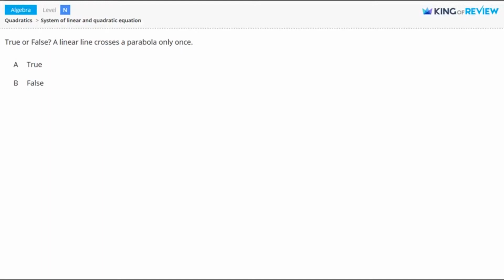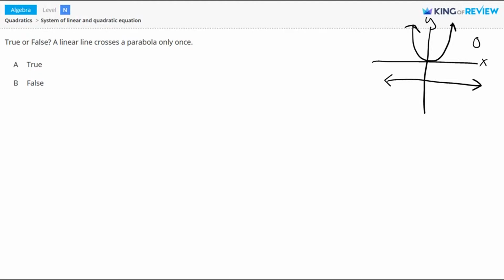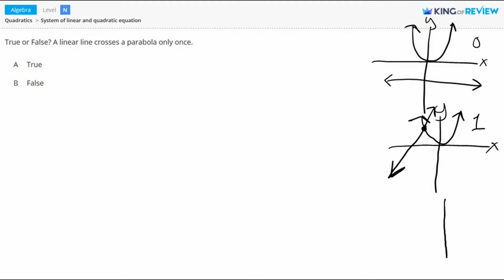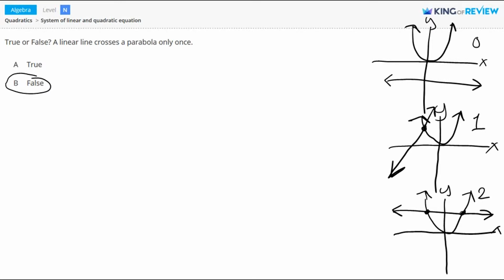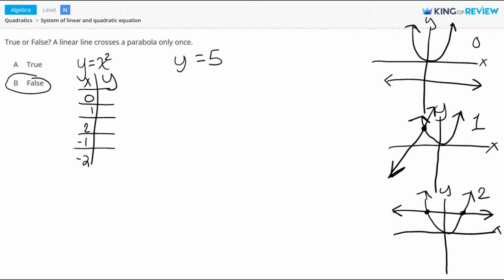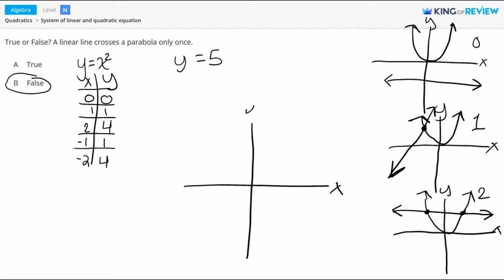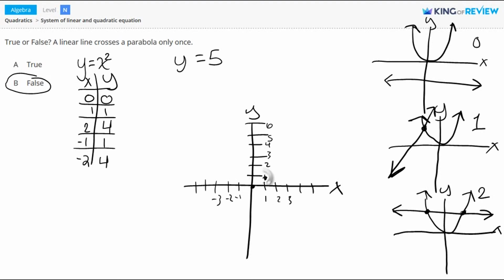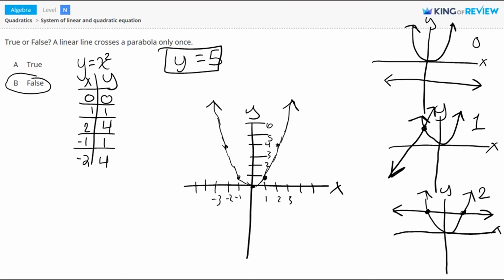[Algebra] 5.13 Systems of linear and quadratic equations (5. Quadratics)